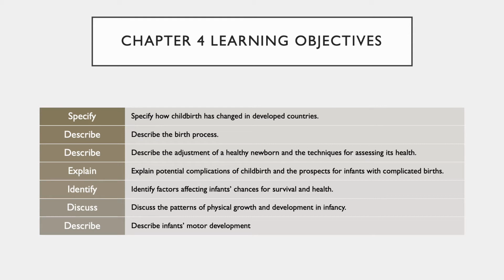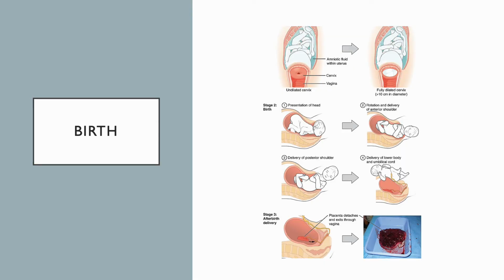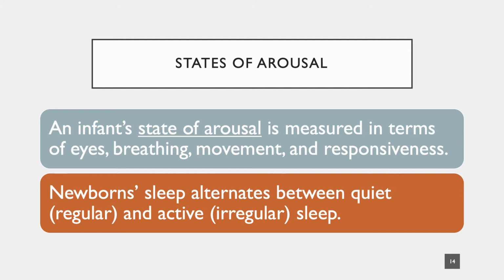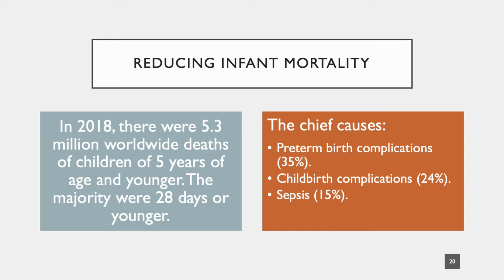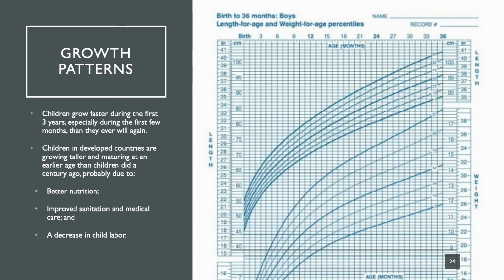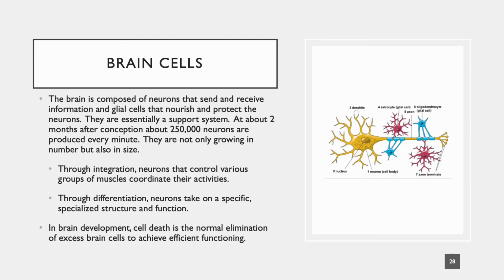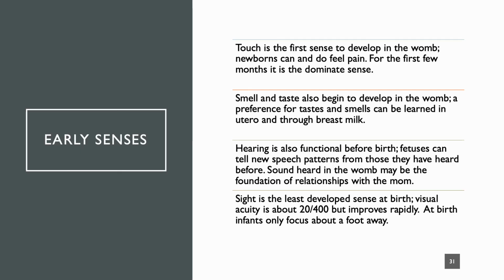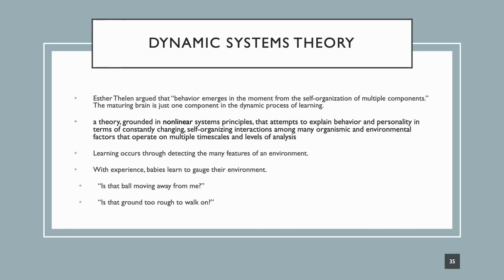Chapter 4 Birth and Physical Development during the First Three Years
This is an overview of Chapter 4 from Life: The Essentials of Human Development, 2nd Edition